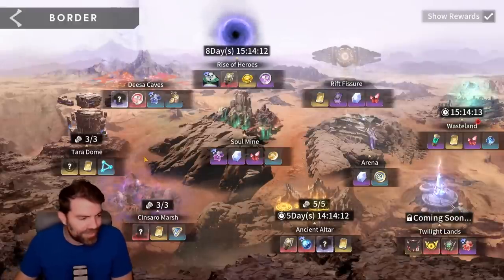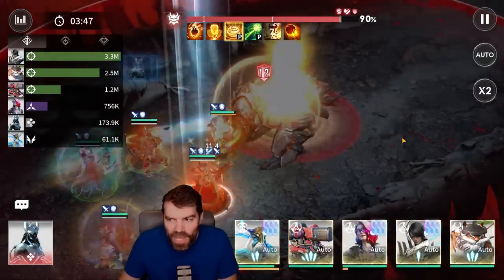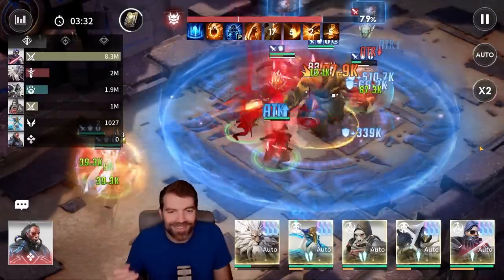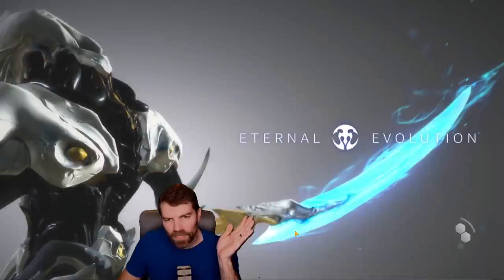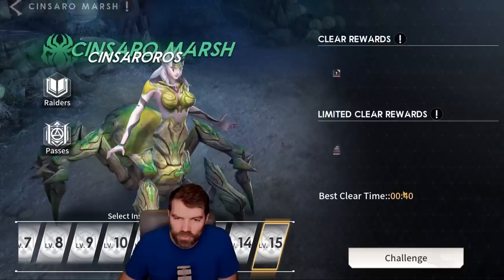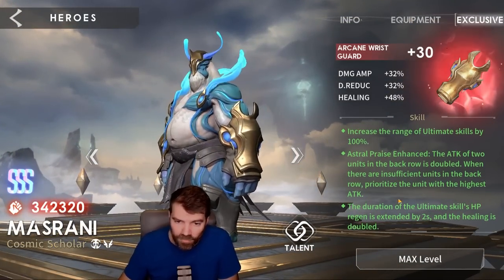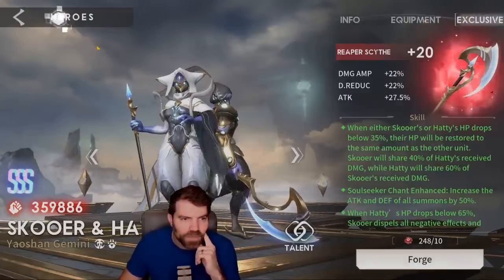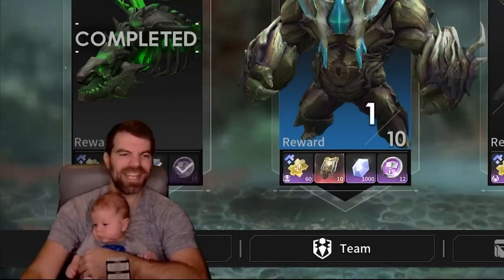My speed run (full auto) stage 15 dungeon teams! || Eternal Evolution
Going over my Full Auto Stage 15 Dungeon teams!

0:00 Intro
0:35 Deesa Caves 15
2:30 Tara Dome 15
4:48 Cinsaro 15
6:12 Heroes and Gear
10:38 Outro